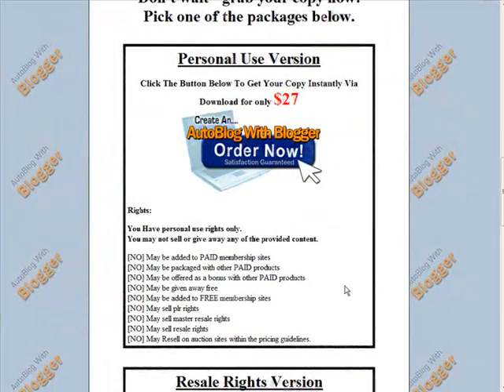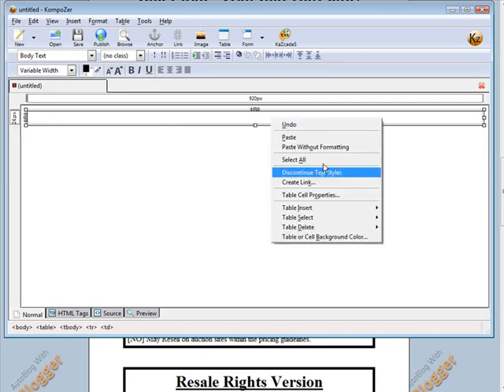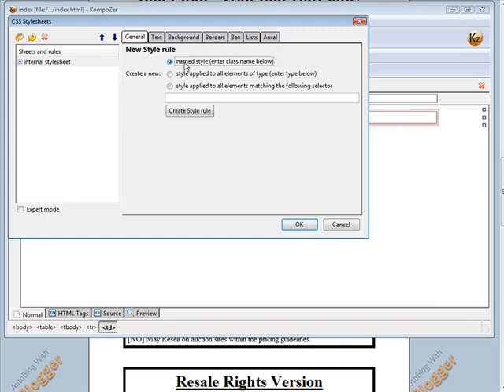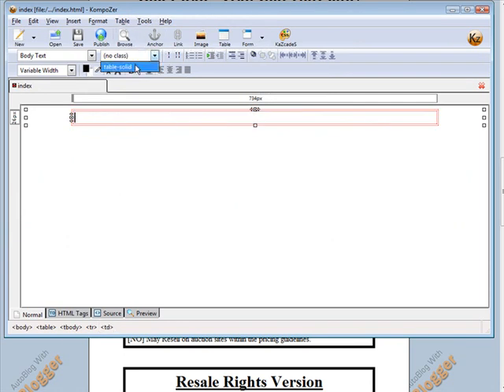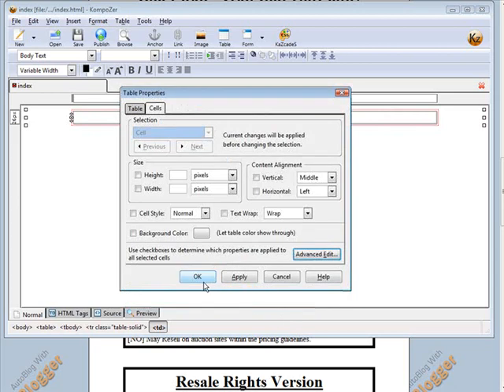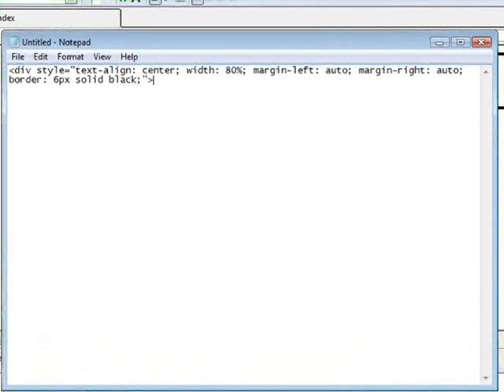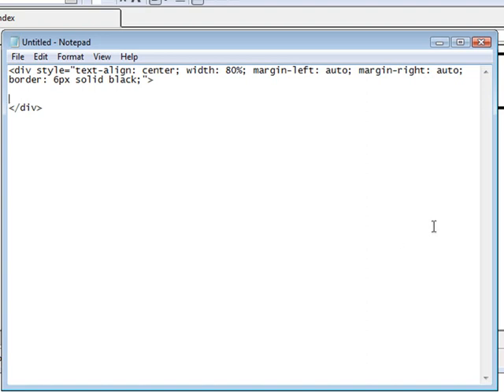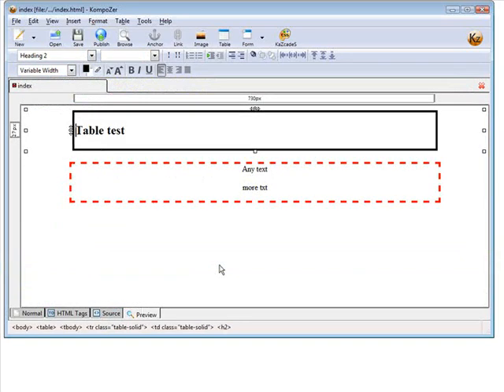# # Earn 50k Monthly With Add A Solid Or Dotted Box Around Content In Your Web Pages Best video # #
Earn 50k Monthly With Add A Solid Or Dotted Box Around Content In Your Web Pages Meesho